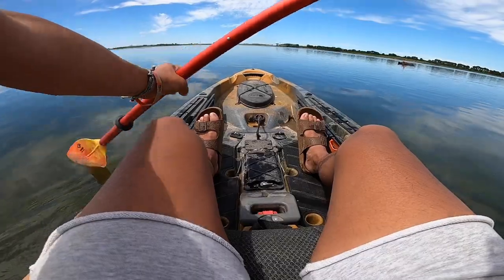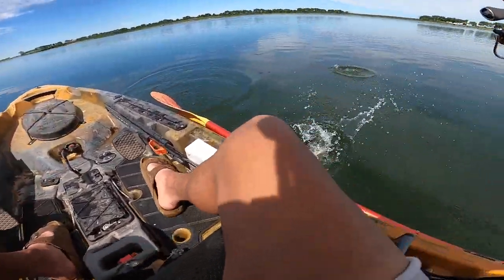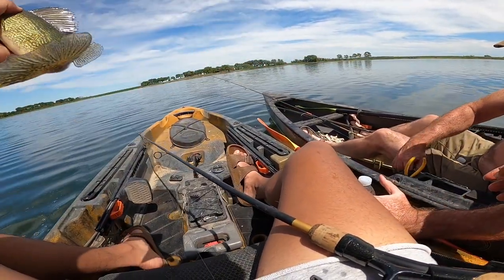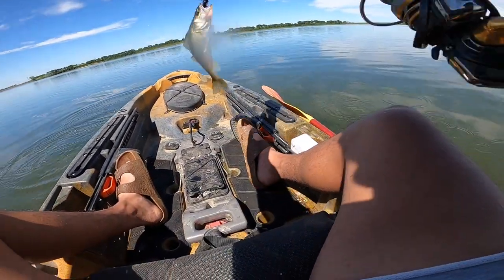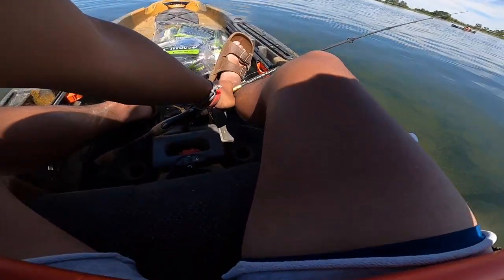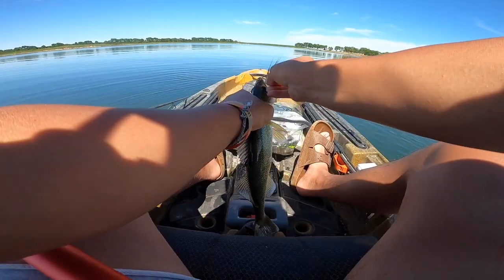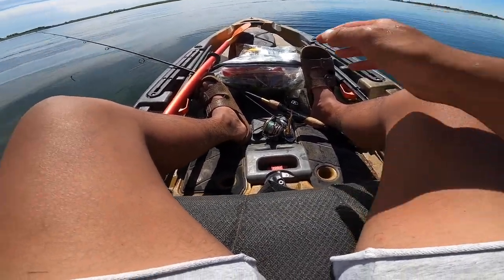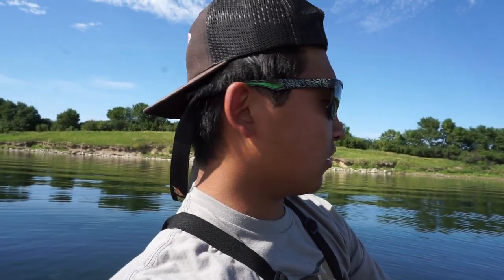Kayak Fishing A Clear Lake for a Limit of WALLEYES!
Decided to bring out the kayaks for some summertime fishing!